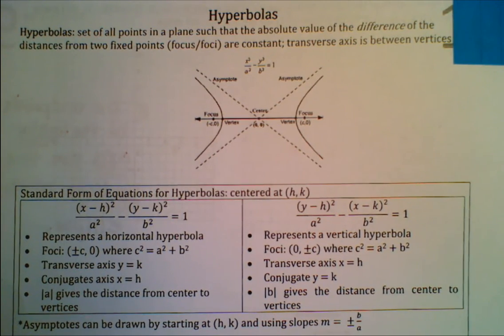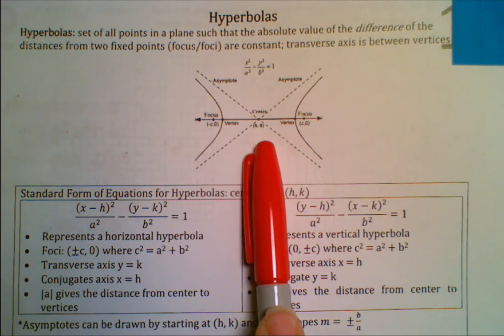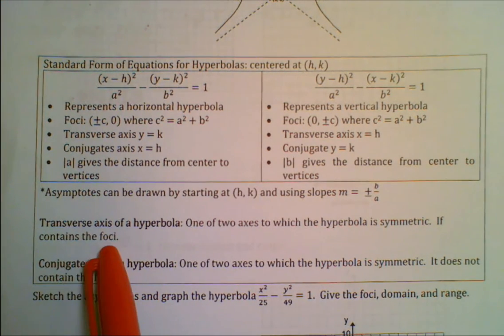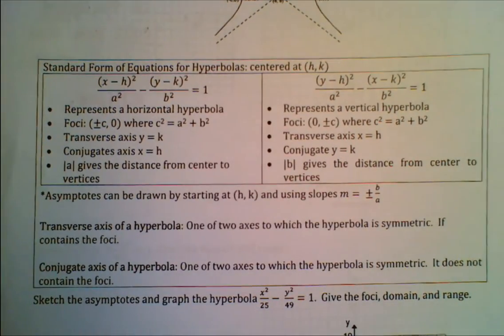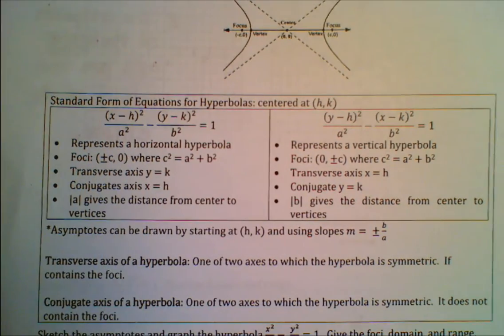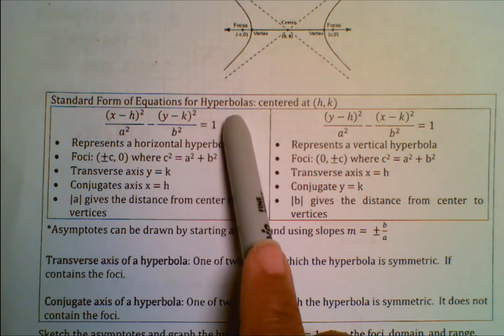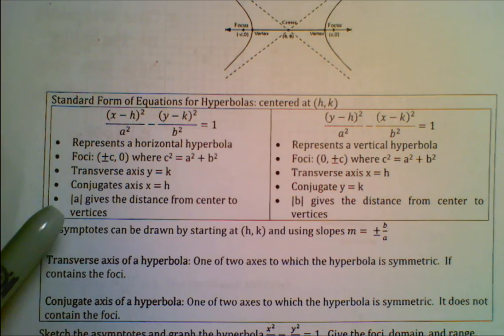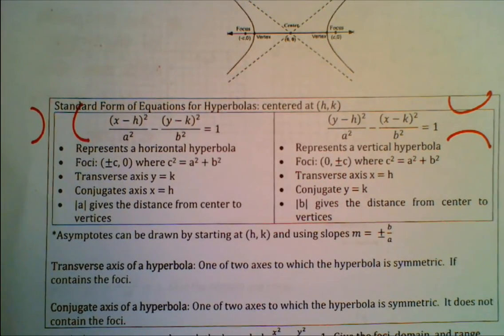Hyperbola: Part 1